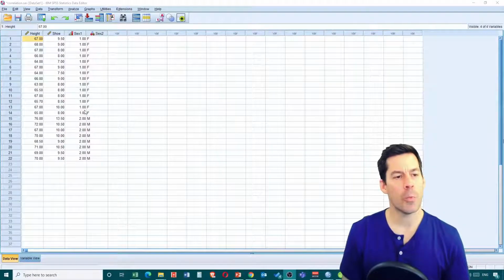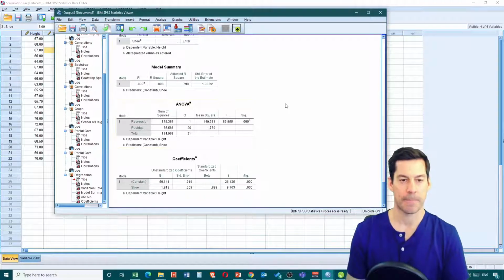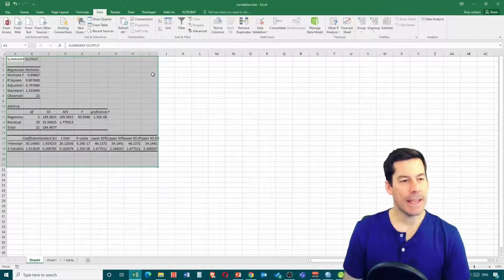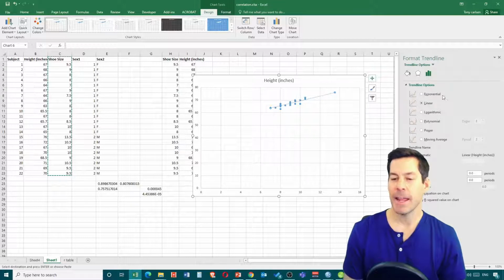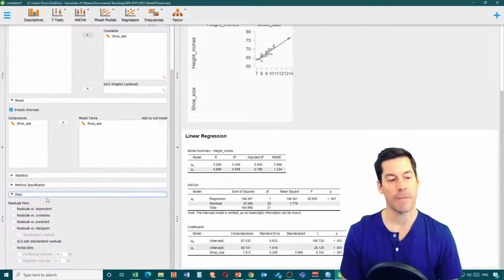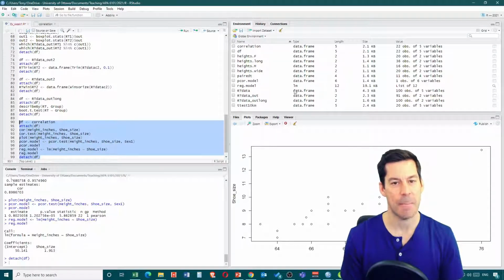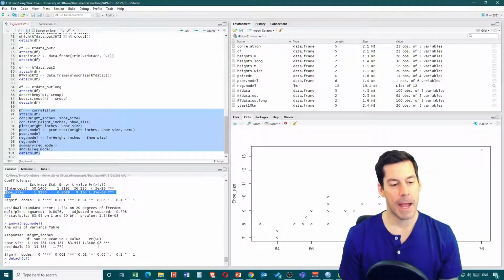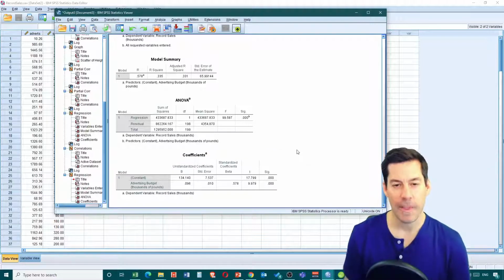Stats Apps Tutorials: 13. Linear regression in SPSS, Excel, JASP, and R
Links to video sections and data files are in the description below. This tutorial video will explain how to run simple linear regression analysis in  SPSS, Excel, JASP, and R.
*note the Excel portion needs to have the Data Analysis Toolpak enabled.

Data files used in this video:
correlation.sav:

Sections:
00:00​ Introduction
00:21 Simple linear regression in SPSS
03:52 Plotting regression slopes and equations in Excel
07:27 Linear regression analysis in JASP
09:10 Linear regression analysis in R
13:30 Regression exercises in SPSS / R